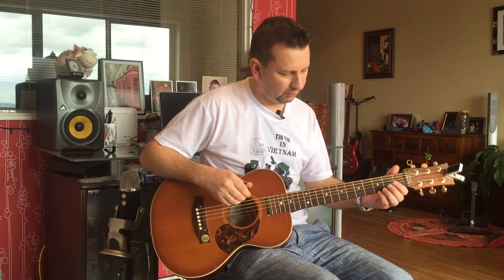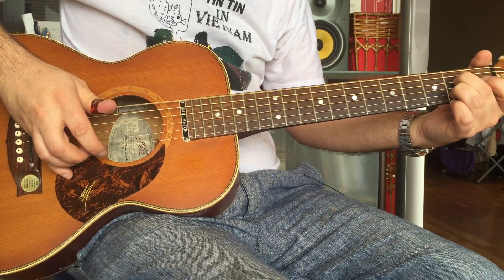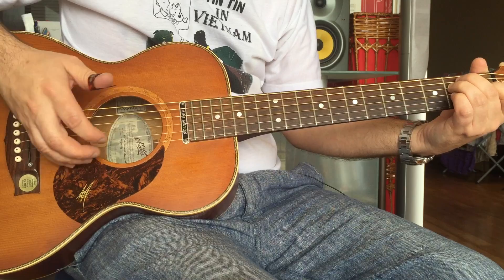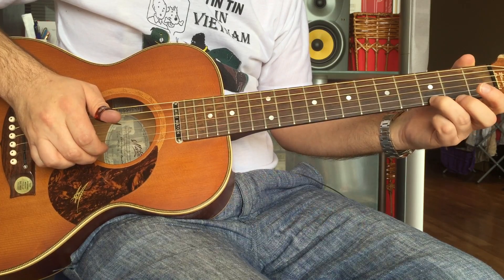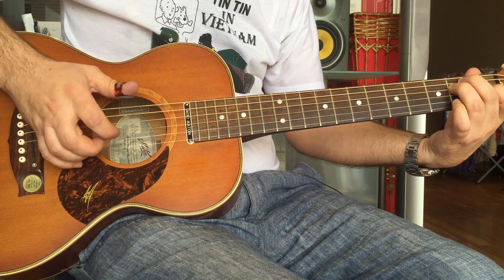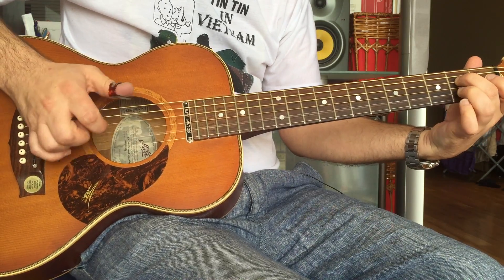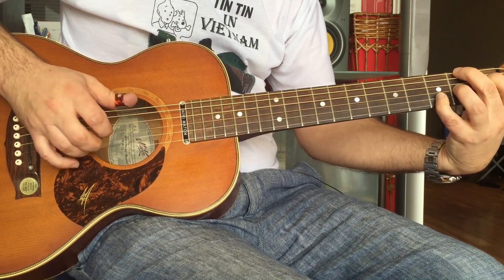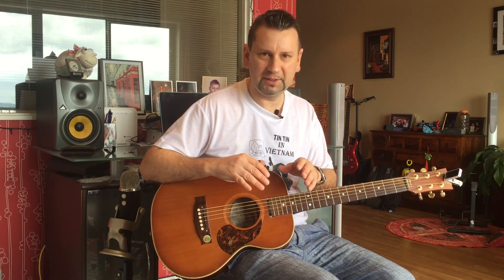How to play Tommy Emmanuel's Beginners blues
learn how to play Tommy Emmanuel's Beginners blues. This is a nice song to start travis picking with. Learn How to mute the bass and add the melody.